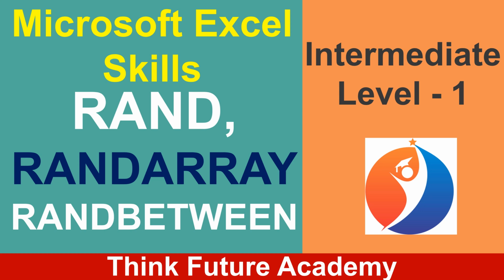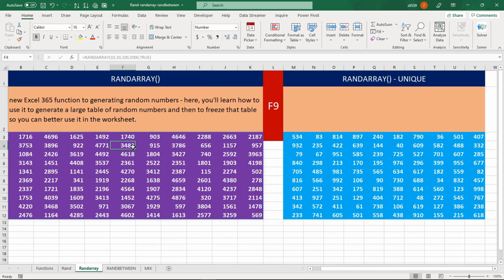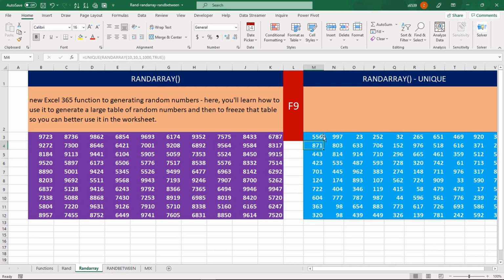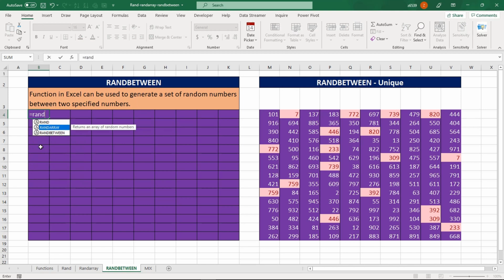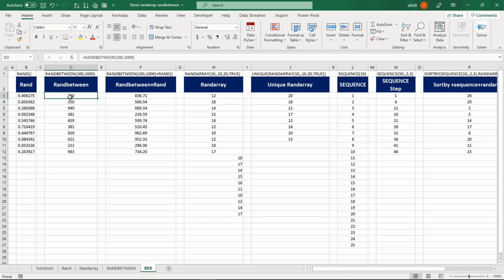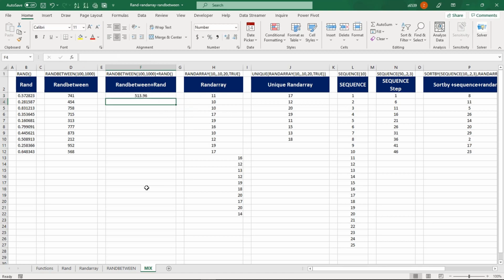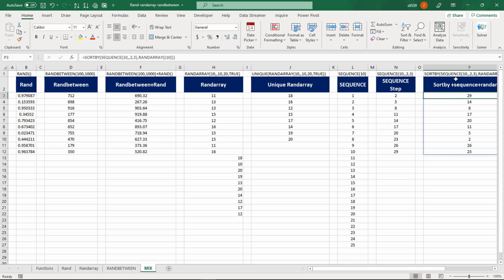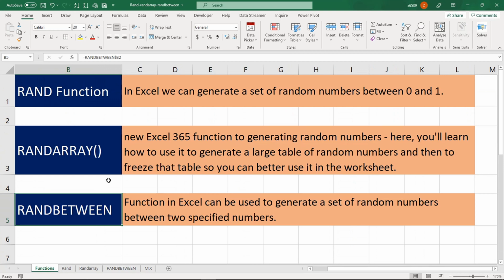How to generate Random Numbers Using RAND, RANDARRAY,RANDBETWEEN in Excel (including no repeats)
In this video I'll show you how you can easily generate sample data in Microsoft Excel. Generating Random data is often needed for testing or if you need to share a file with someone who shouldn't see your actual data. I'll cover different methods to create random numbers including a solution that creates random data without repeats.
RAND Function
In Excel we can generate a set of random numbers between 0 and 1.
RANDARRAY()
new Excel 365 function to generating random numbers - here, you'll learn how to use it to generate a large table of random numbers and then to freeze that table so you can better use it in the worksheet.
RANDBETWEEN
Function in Excel can be used to generate a set of random numbers between two specified numbers.

MS Excel